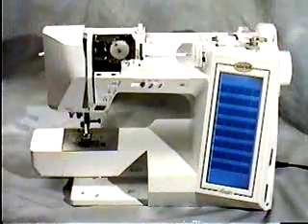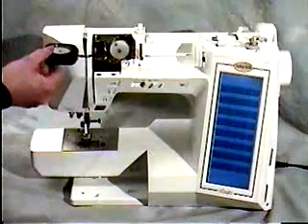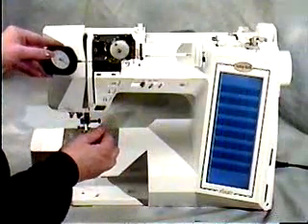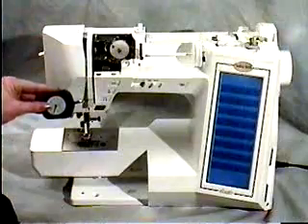Ellageo Tension Calibration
BabyLock Ellageo Tension Calibration